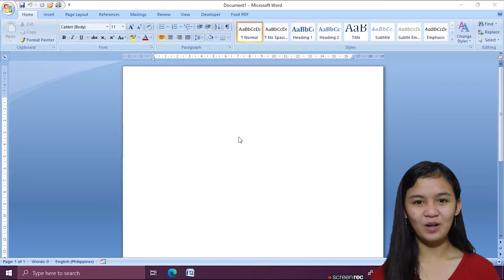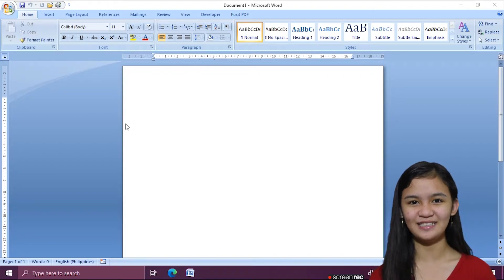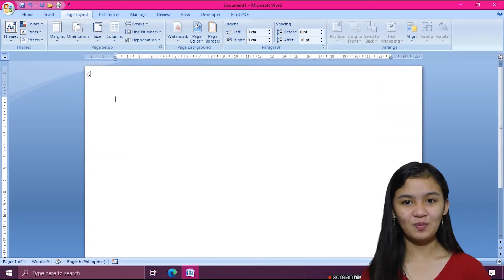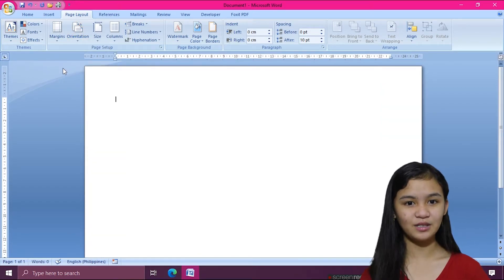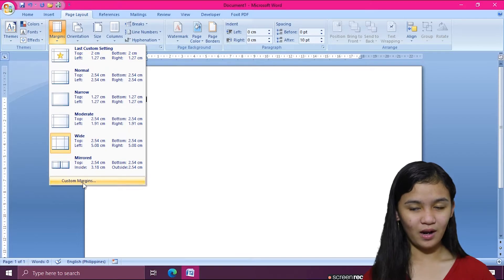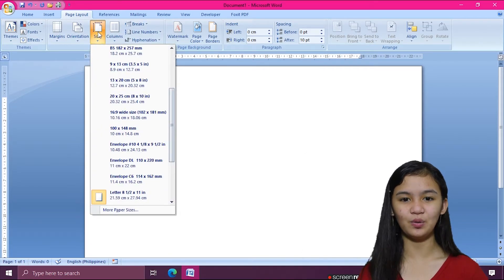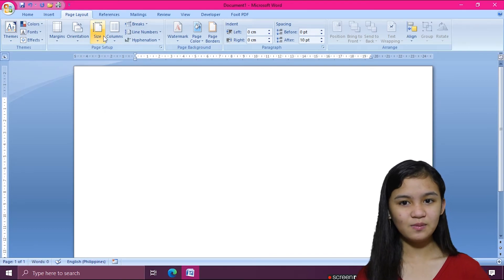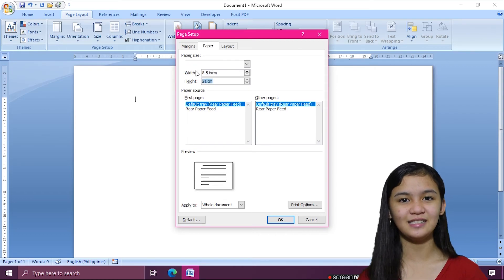HOW TO CUSTOMIZE PAGE LAYOUT MICROSOFT WORD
Shaniel Avy P. Renomeron
Grade 7 Galileo
Project in ICT